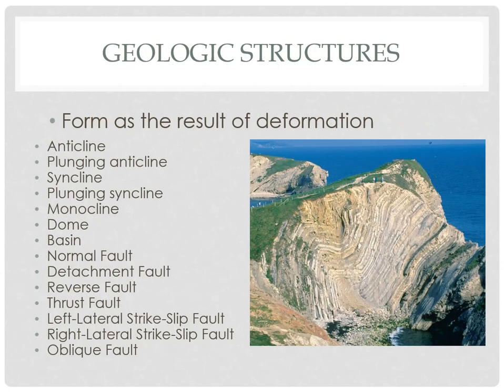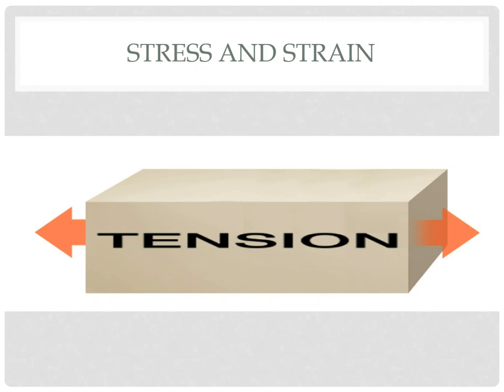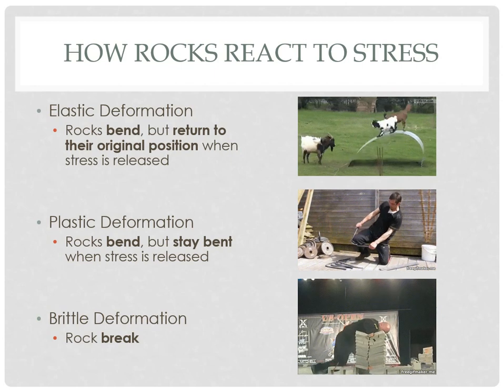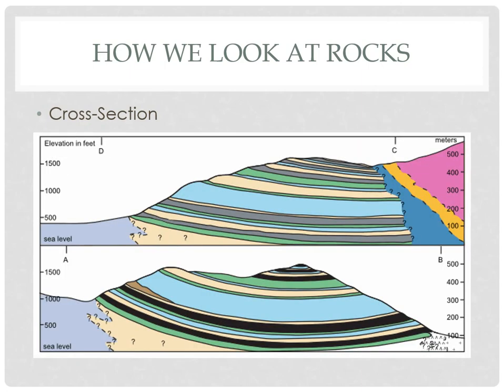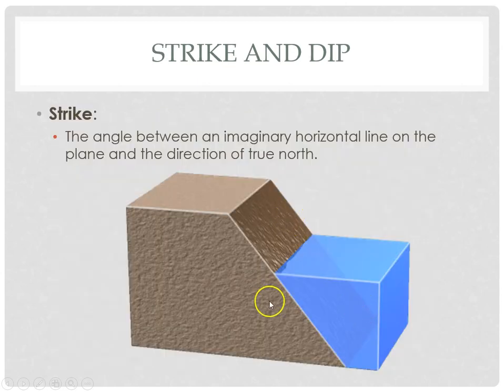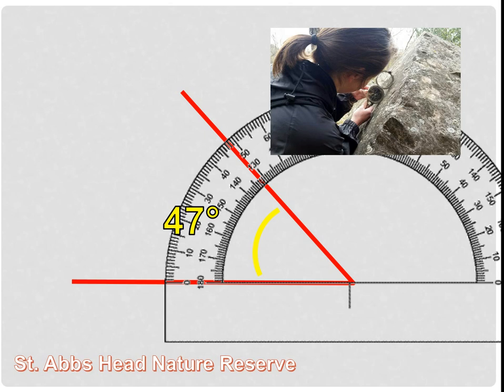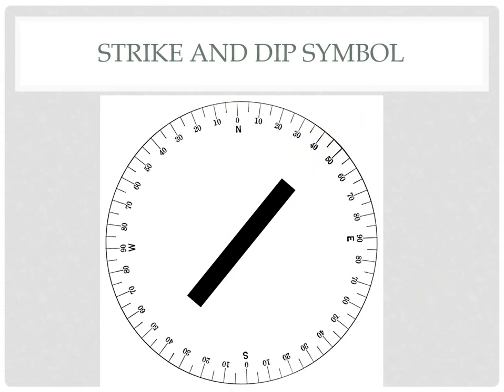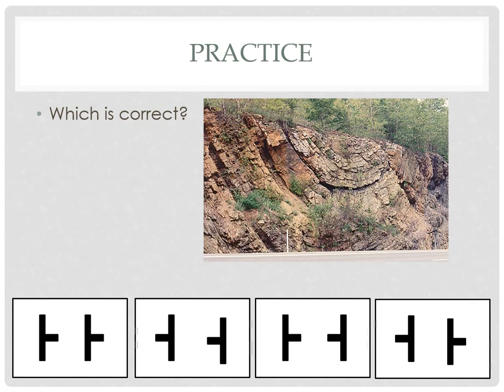Introduction to Geologic Structures